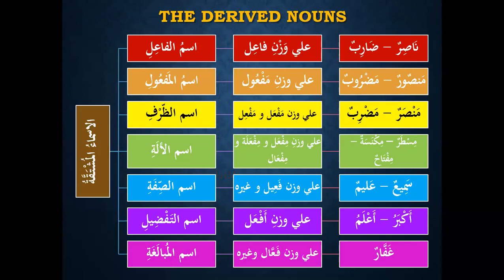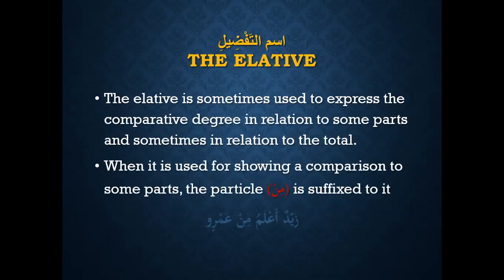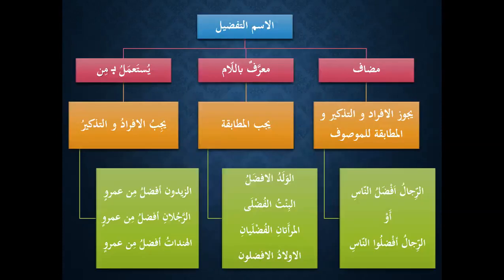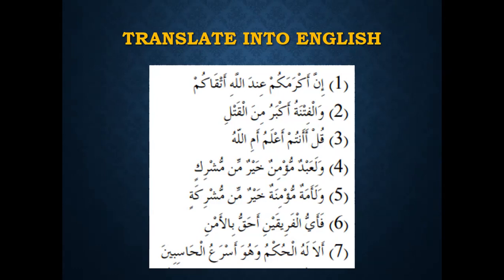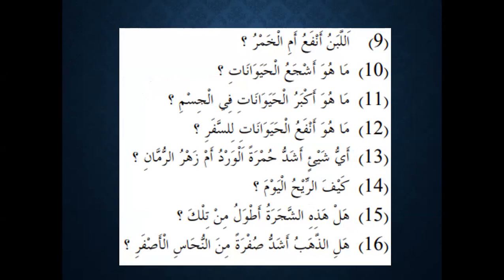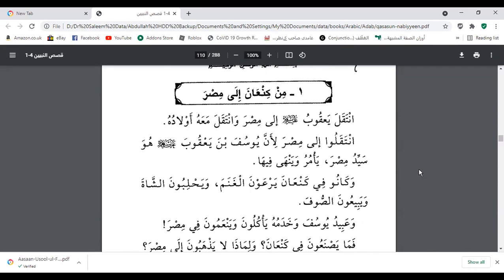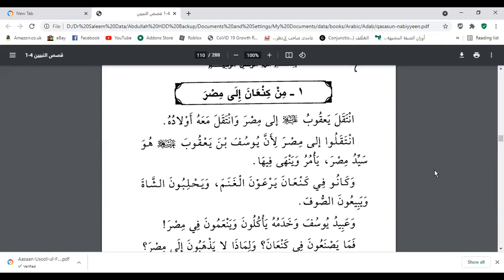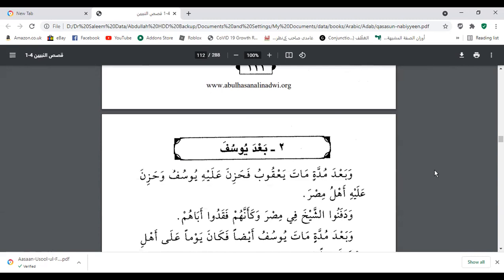Beginner's Arabic in English Lesson 55